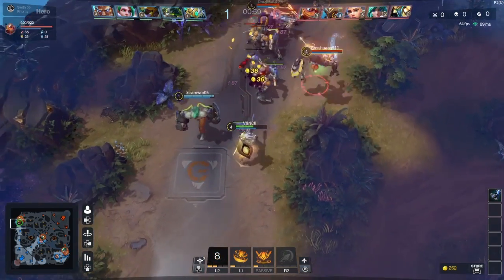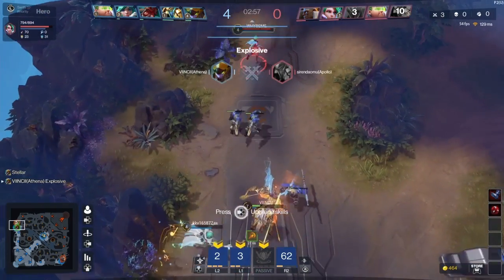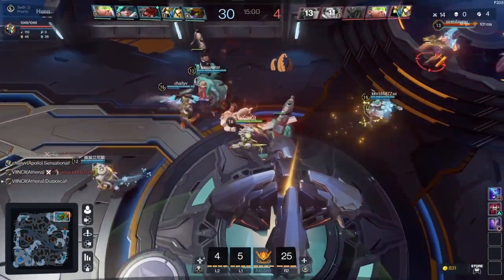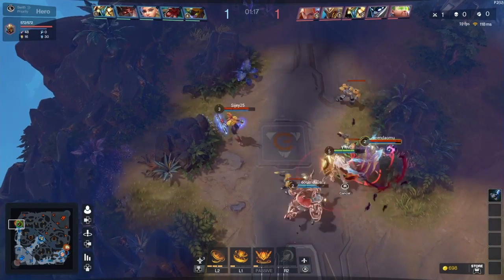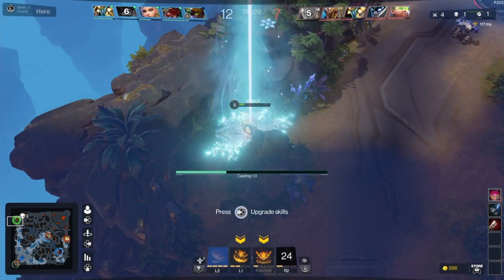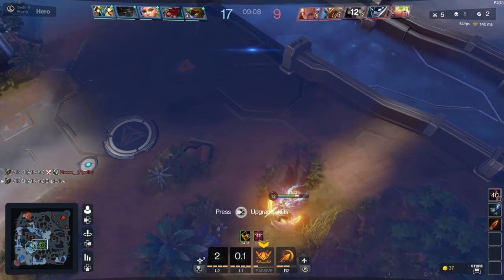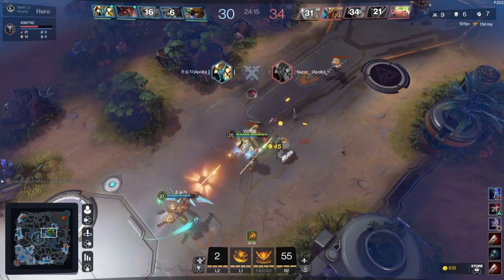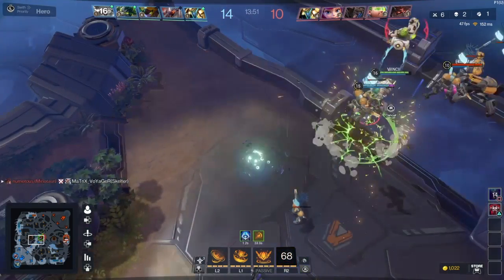Athena | Genesis Hero Guide | Fast win build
SHAREfactory™